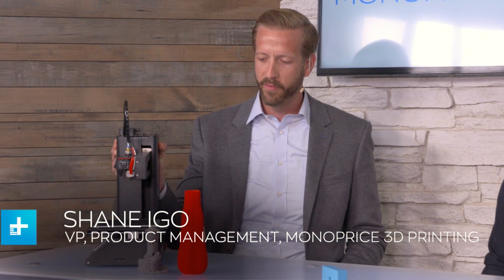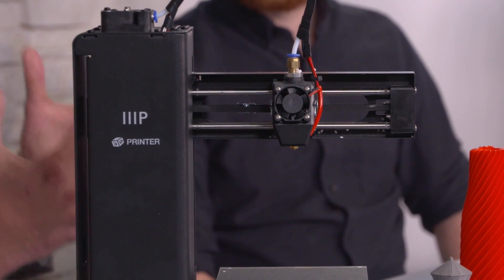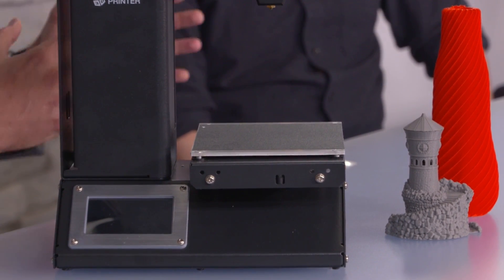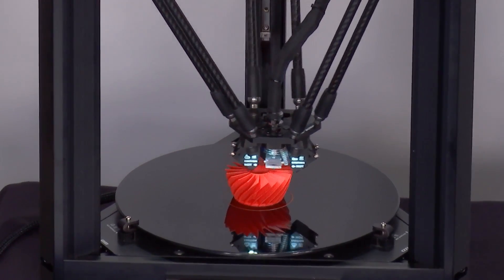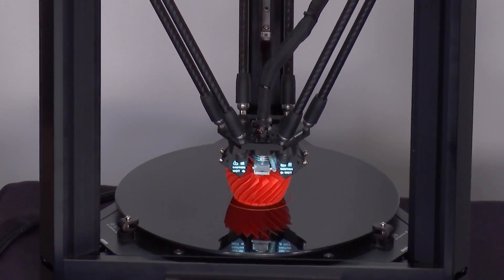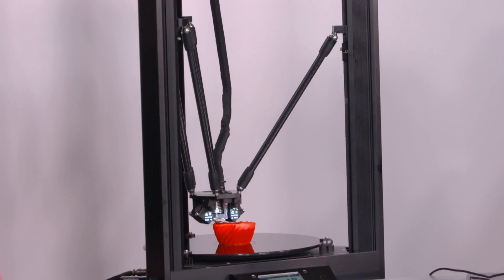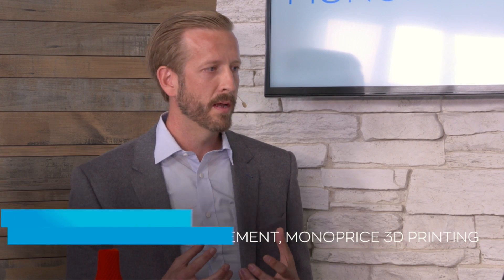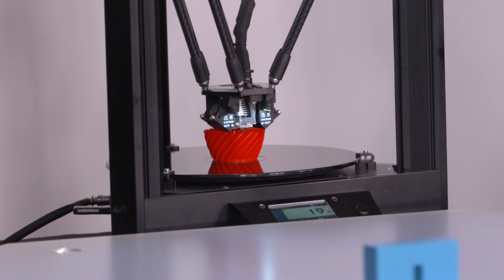Shane Igo VP, Product Management at Monoprice 3D Printing - Live Interview at CES 2018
Monoprice's VP of Product Management, Shane Igo, brings its "best selling 3D printer in the world" for a little show-and-tell with Drew and Maude, alongside a much larger 3D printer that's surprisingly affordable.